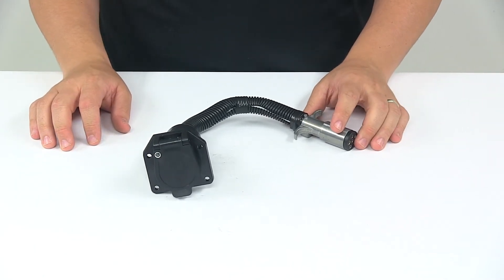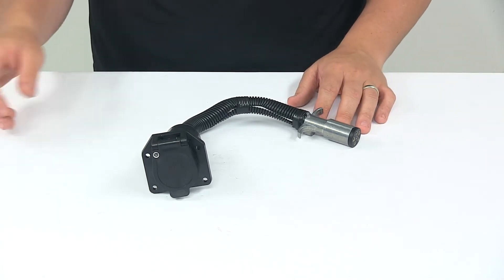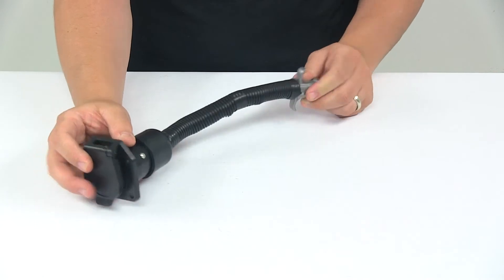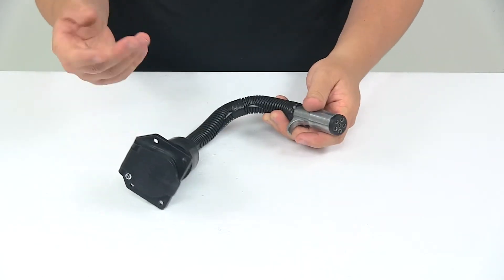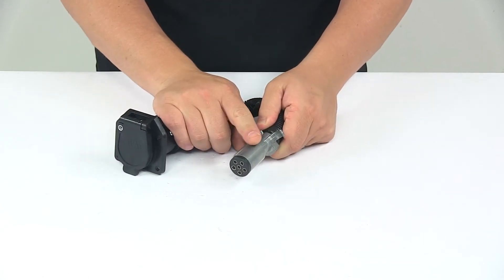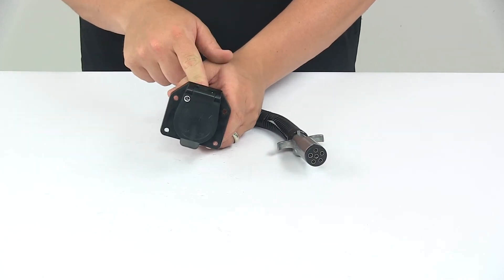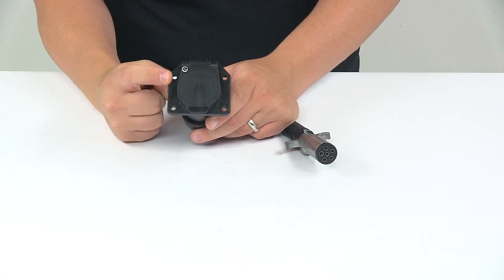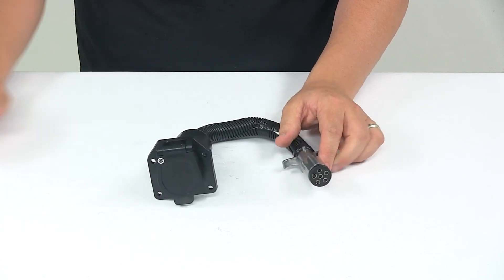etrailer | Buyers Products Wiring - Wiring Adapters - 337TC1067P Review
Speaker 1:          Today we're taking a look at a 6-Way round to 7-Way RV adapter, with the 8" pre-wired cable. This 6-Way round to 7-Way adapter is your solution for converting a 6-Way round pin connector, to a 7-Way connector.It's made of durable plastic, features a built in cover that is spring loaded. That's designed to keep out the elements, and protect the connection points. And then in between the connectors, we have the 8" flexible wire loom, which helps protect the wiring from damage and wear.So again, this basically converts your vehicle's 6-Way round connector to a 7-Way connector. It's constructed of a durable die-cast zinc, here on the 6-Way connector, so that has the nice corrosion resistant design to it. We have the finger tabs there, for an easy grip design.

And on this side, we have the impact resistant 7-Way connector.Mounting hardware not included, but you will notice that it has four pre-drilled holes, right there. Up and down, they're separated on center by an inch and a half, side to side, they're separated on center by 2 1/4".And that's gonna do it of today's look, at the 6-Way round to 7-Way RV adaptor, with a 8" pre-wired cable.